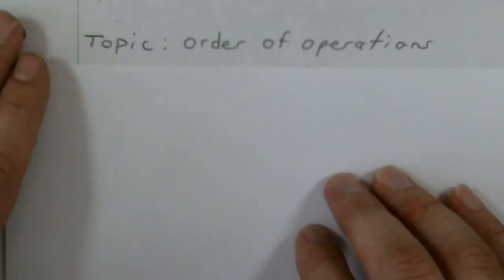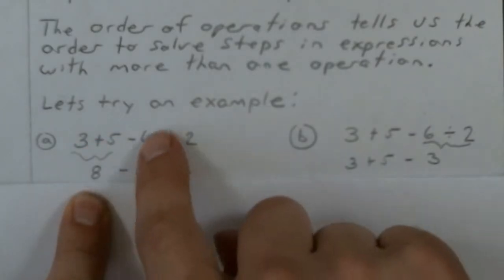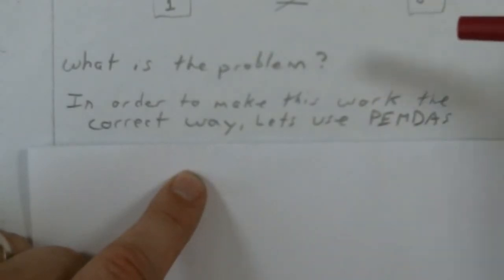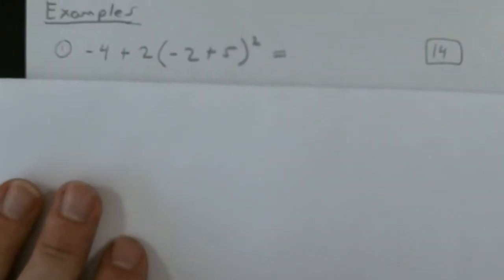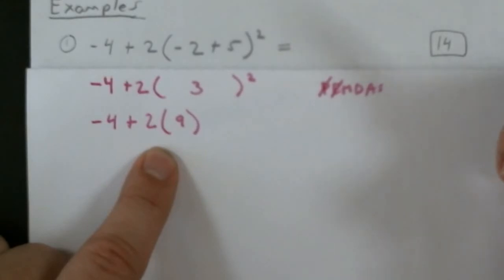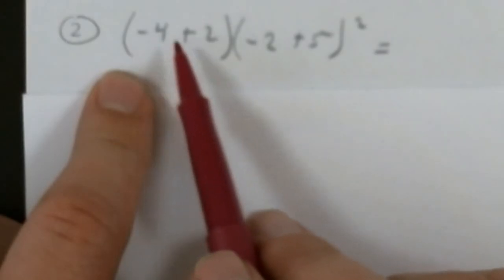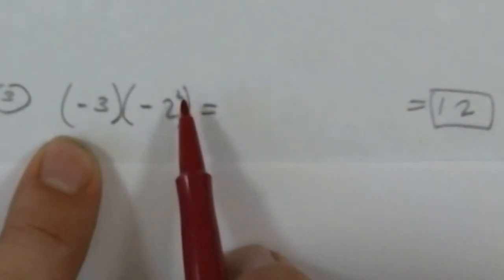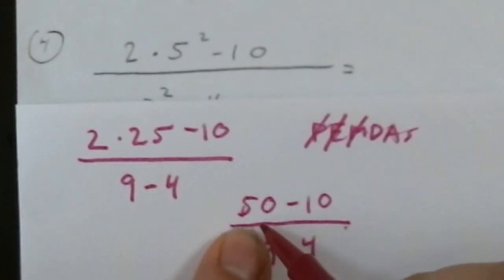Order of Operations (PEMDAS)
This is the first part of order of operations.